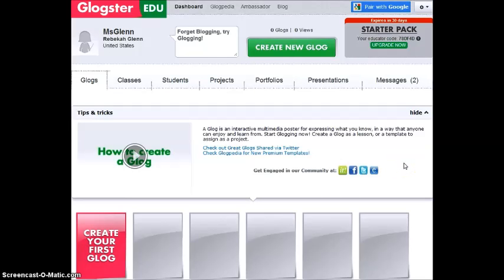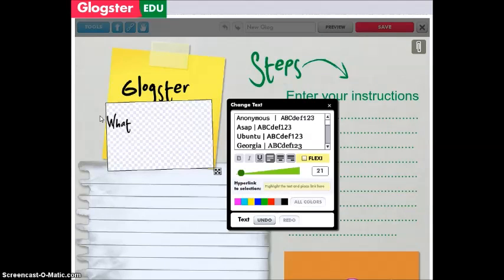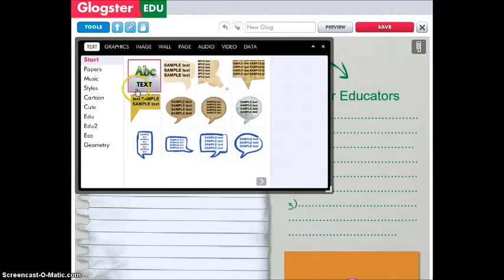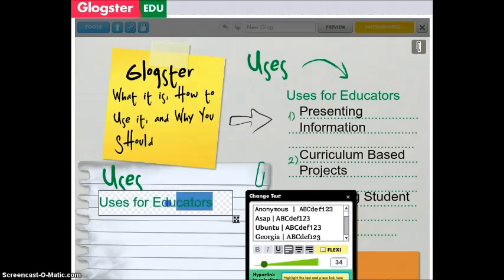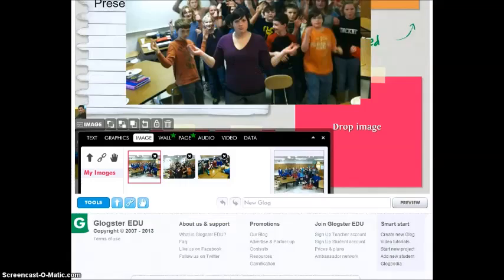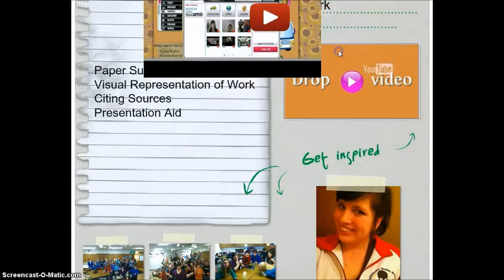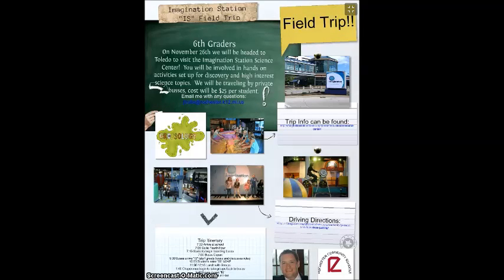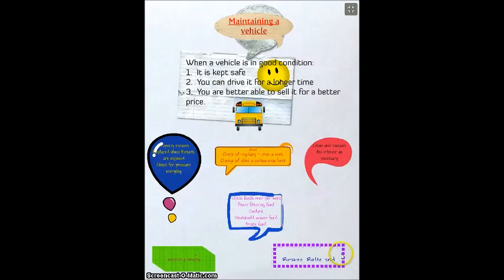EDMT632 Glogster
Project for EDMT 632